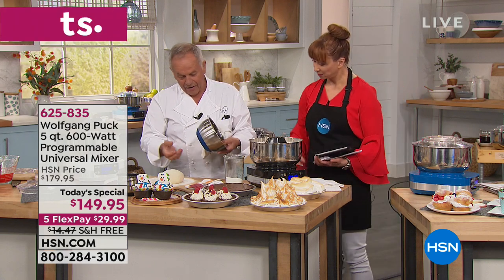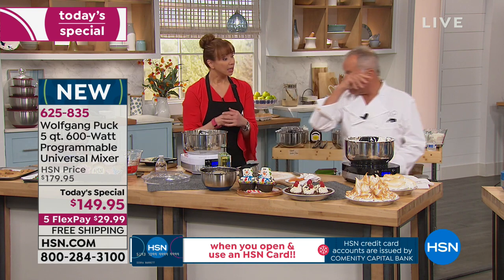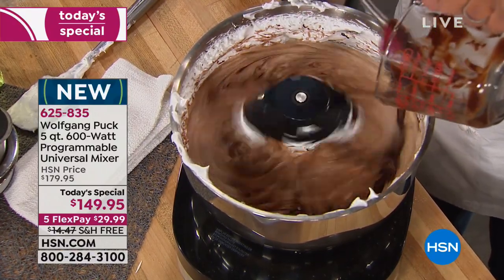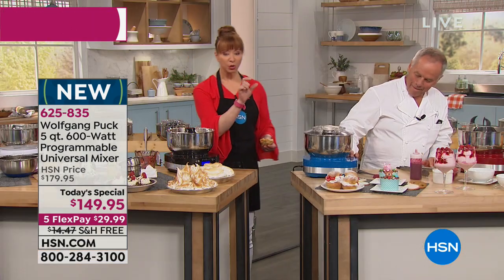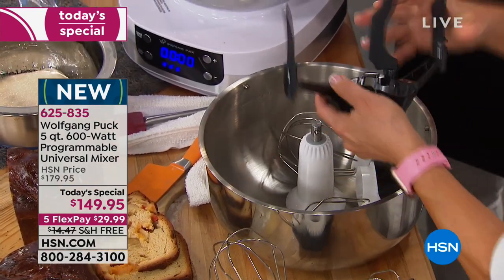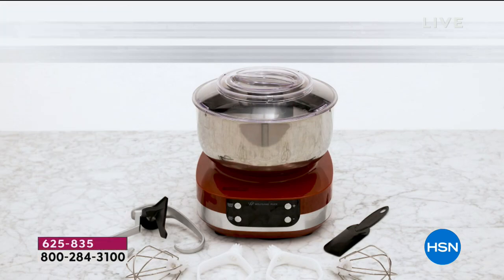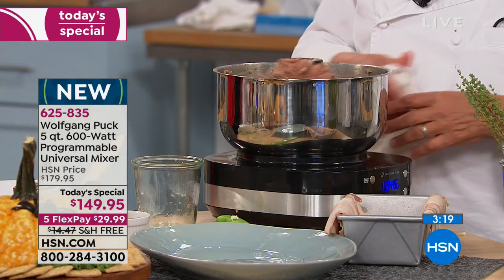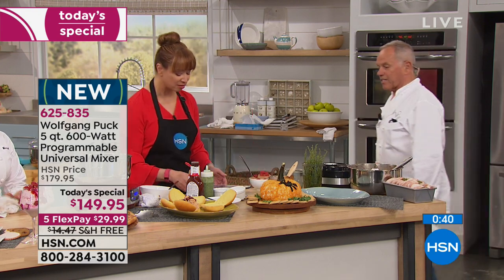Wolfgang Puck 5Quart 600Watt Programmable Universal Mixer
Try your hand at mixing, Wolfgang's way. Thanks to its opentop design, this unique mixer offers unobstructed access to the bowl. Its...